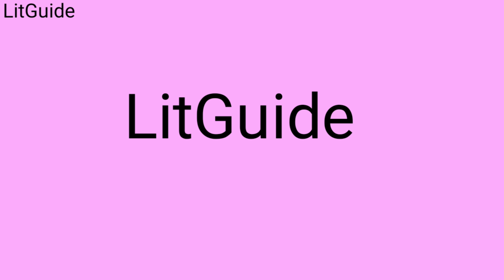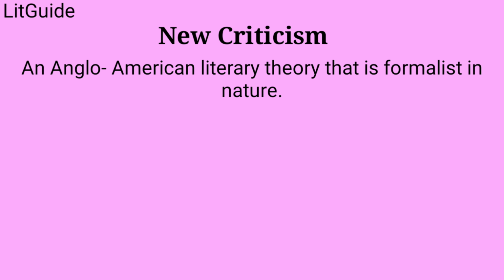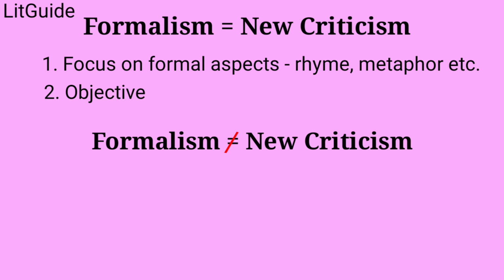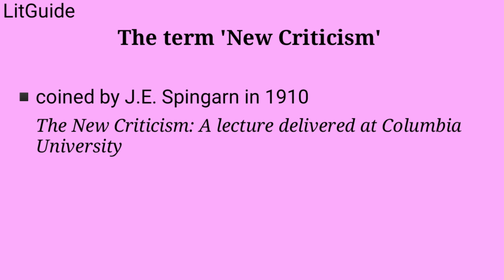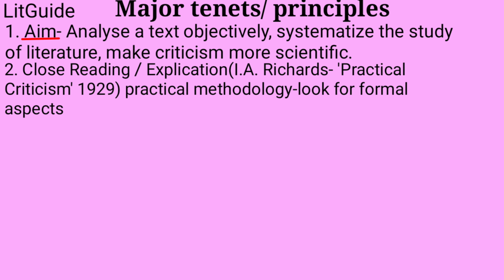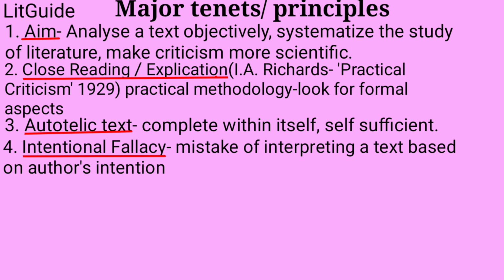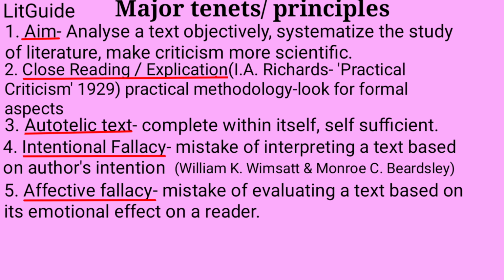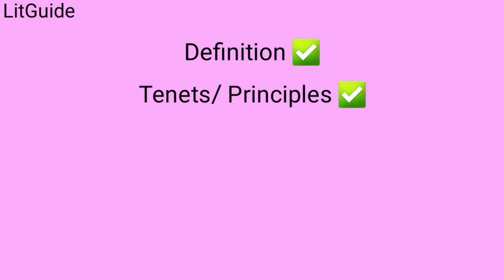New Criticism Part 1 - Literary theory and criticism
Detailedand simple explanation on the formalist literary theory- New Criticism. This video covers all aspects of the theory, including definition, association with Formalism, differences and similarities between the them, origin, features, important terms, a timeline of its development, practioners, major texts and criticisms against it.
All you need to know about New Criticism, delivered to you in 2 parts. This is part 1. Here is the link to Part 2